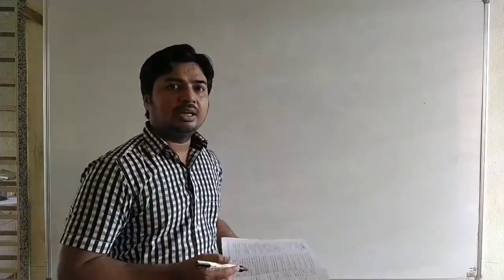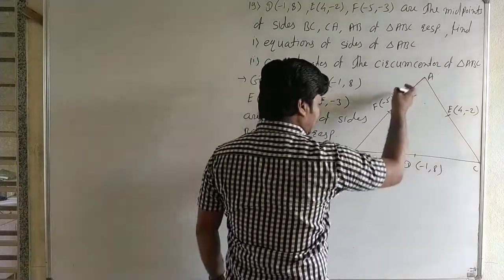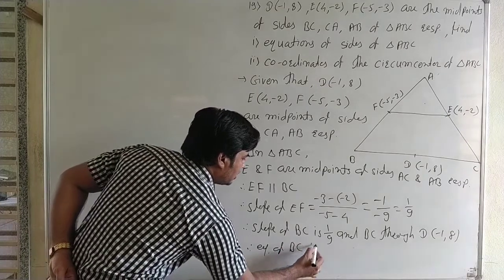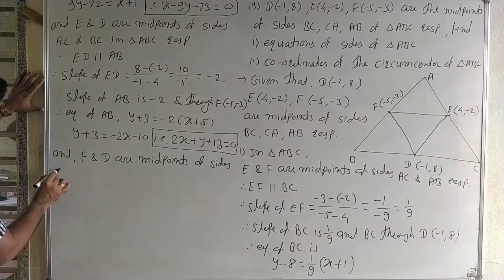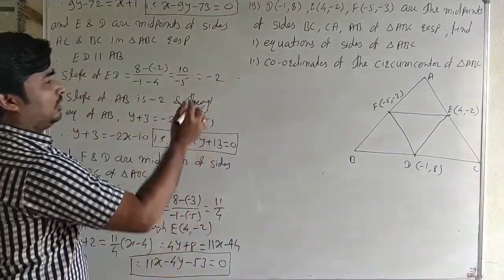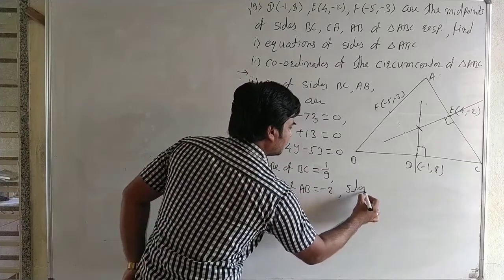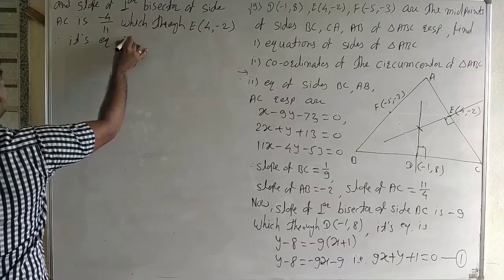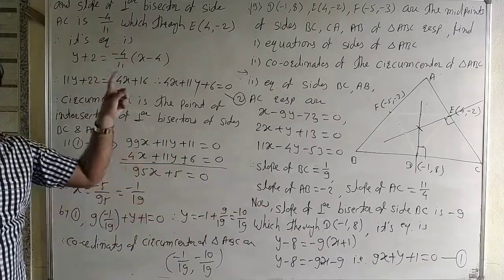Lec16 Straight Line XI : Exercise 5.4 : Ex. 19 : equation of line : circumcenter of triangle